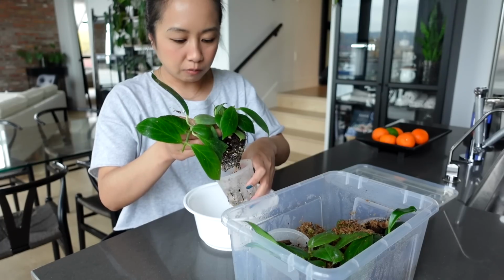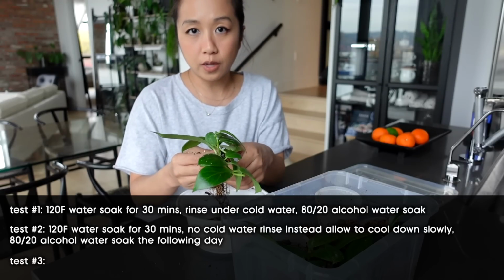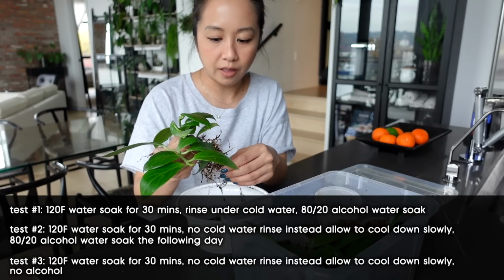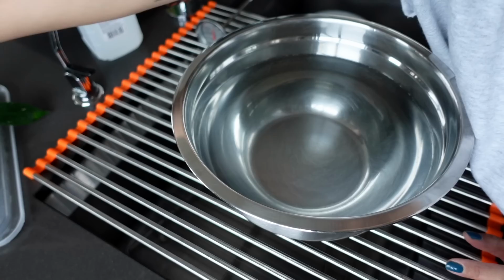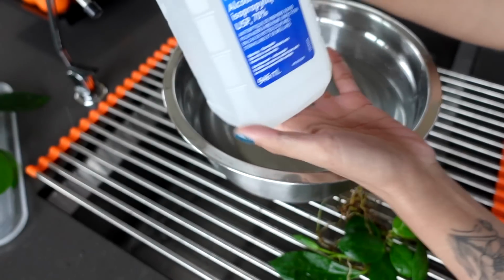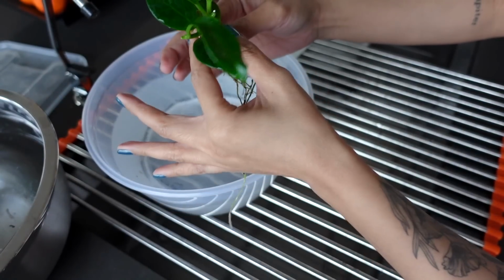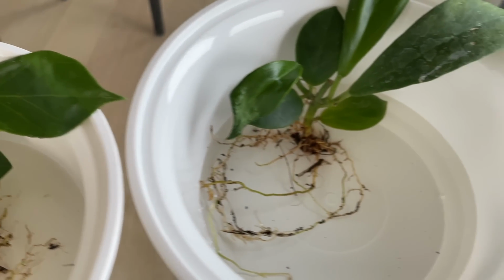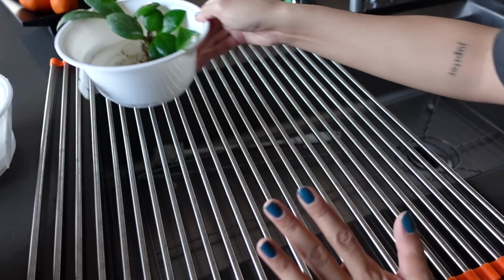remembering the time i killed half of my hoyas yeah that was fun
I KNOW I KNOW I said I wasn't going to go back down this road but I couldn't NOT because I need closure and whether or not I got it after this experiment well I guess you're just gonna have to watch a find out 👁  👁

Thank you @northshoretropicals for helping me out with this project!

⚠️  All clear vessels are from thrift stores! ⚠️